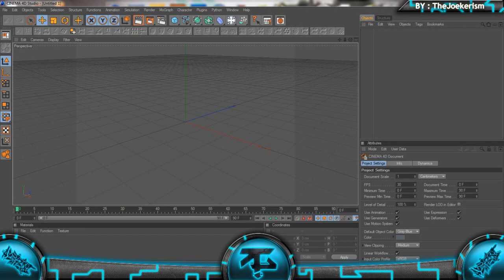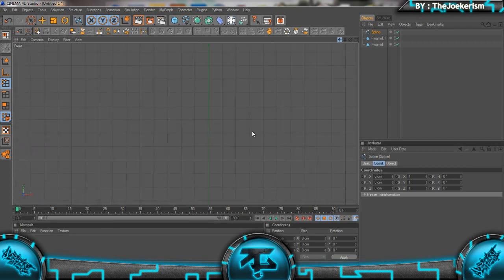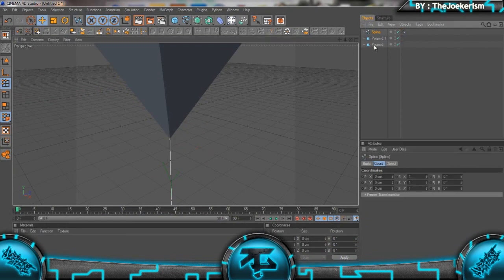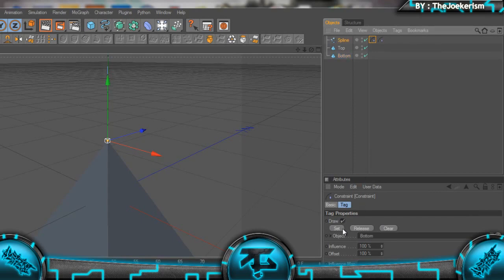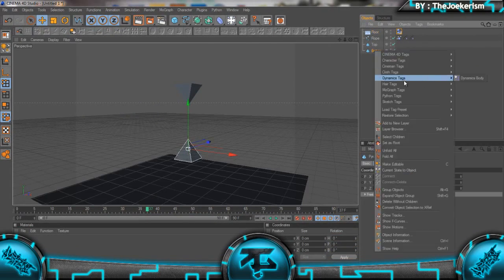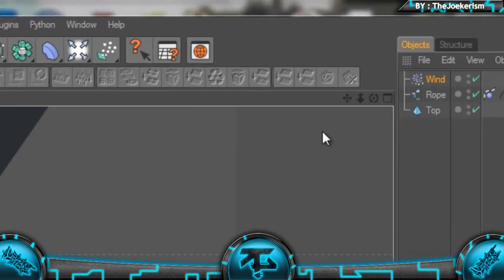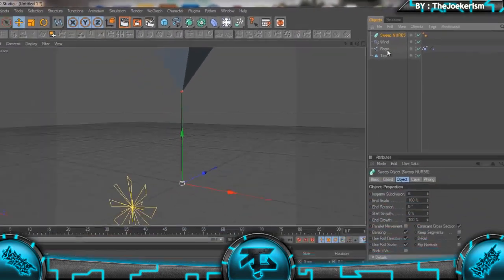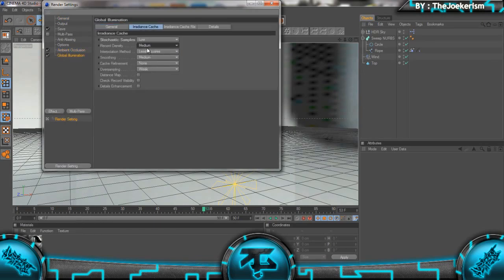C4D Rope(Spline Dynamics) Tutorial | By TheJoekerism